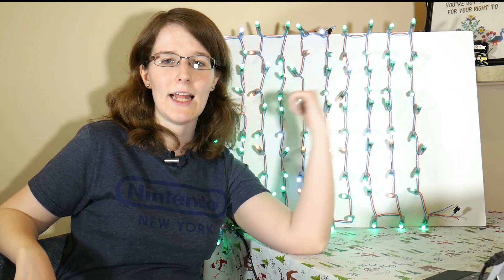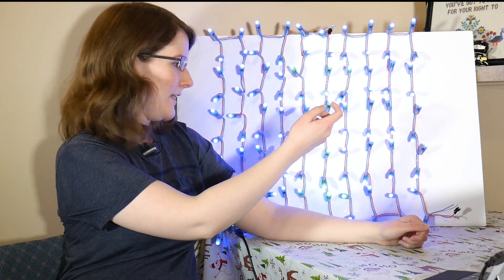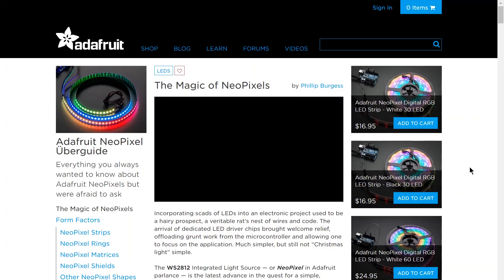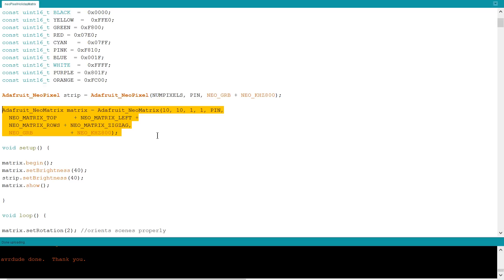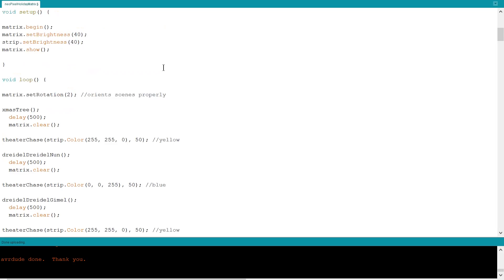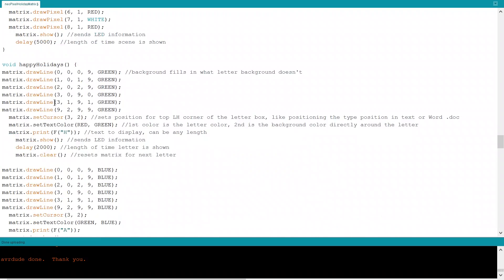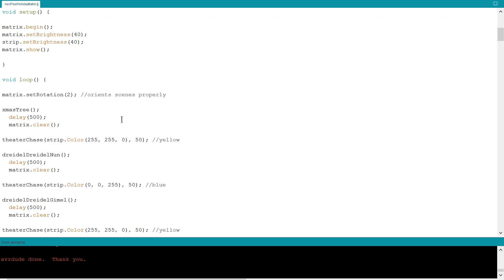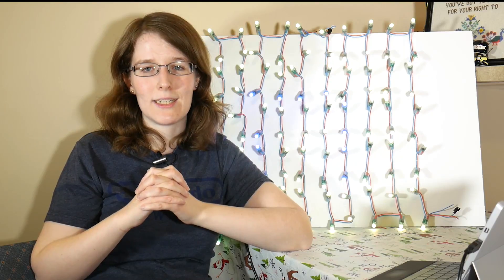Arduino Holiday LED Matrix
LINKS
My code used in this project (feel free to use and modify)

To celebrate the holidays, I decided to create an LED matrix using an Arduino and the following Adafruit libraries: NeoPixel, NeoMatrix and GFX. This project can also be modified to display non-holiday themed images, depending on the time of the year or your personal taste. This is also a fairly simple project from a hardware perspective, only requiring an Arduino and some addressable LED strings.

Happy Hacking, Happy Prototyping and Happy Holidays!

Instragram: @blitzcitydiy